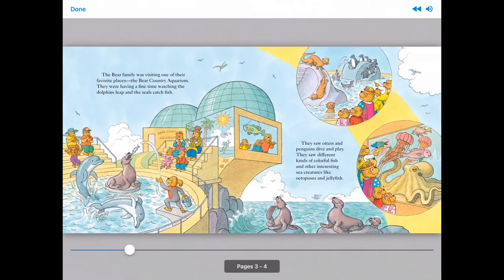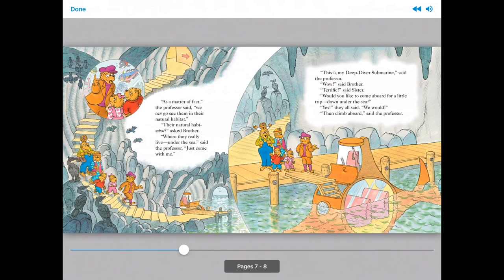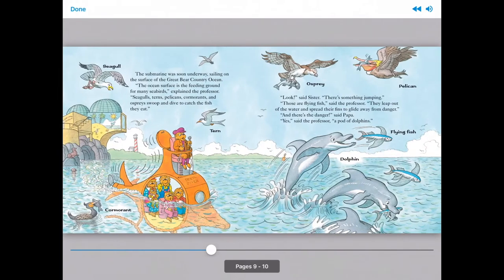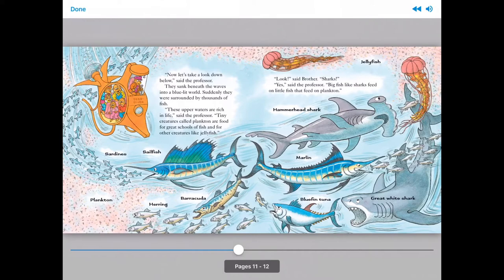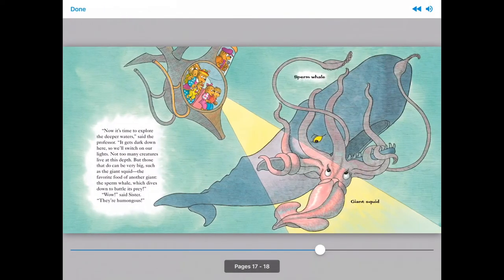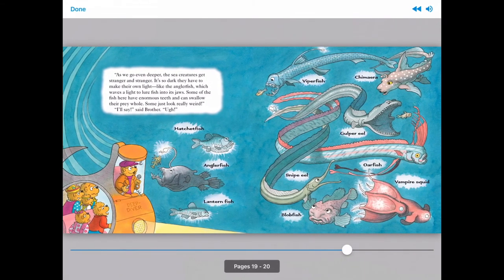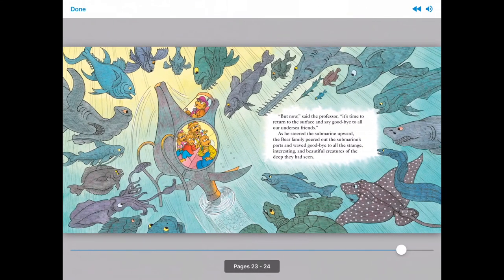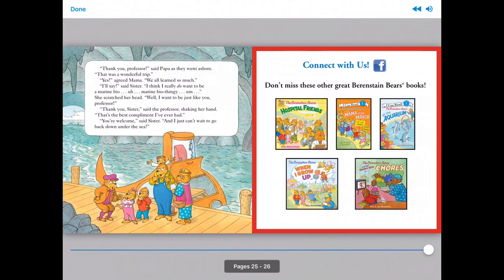Berenstain Bears Under The Sea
Our story time theme for the week of September 17 is "under the sea."

This week's stories: The Berenstain Bears Under the Sea by Mike Berenstain and Flotsam by David Wiesner.

This week's activity is making your own jellyfish.